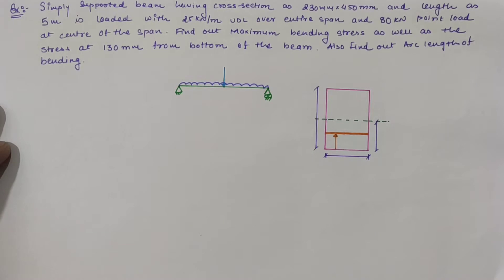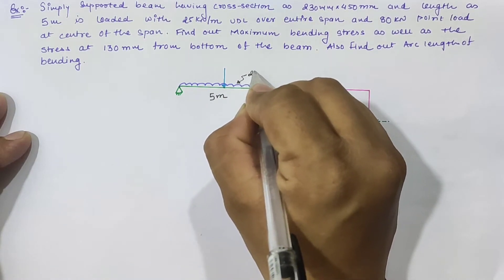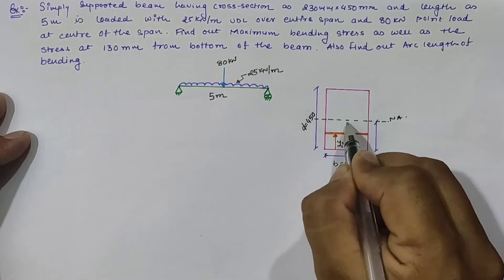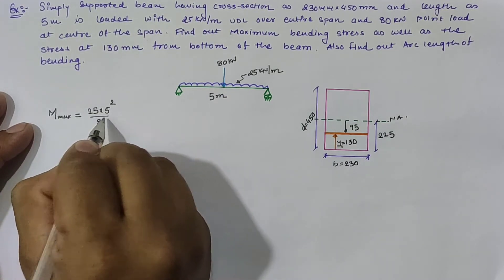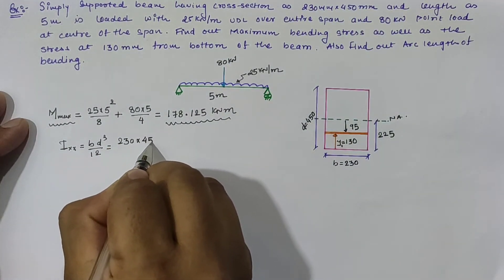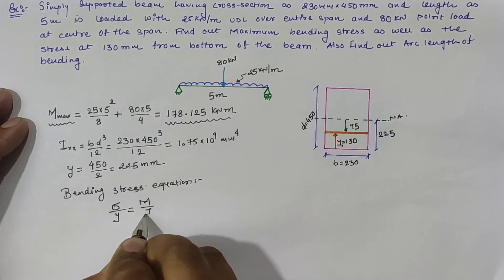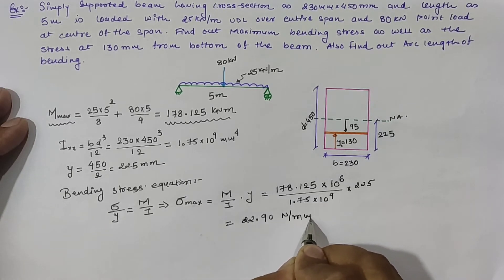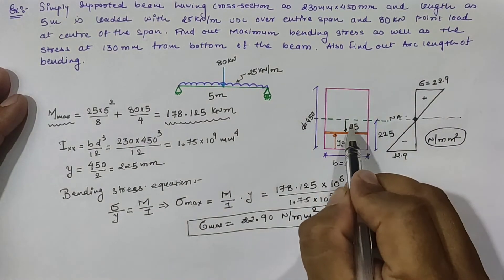EX 02 | BENDING STRESS | SIMPLY SUPPORTED BEAM | LOADED WITH UDL & CENTRAL POINT LOAD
Bending stress is one type of stress when the beam is loaded on one of the top fibers then the beam undergoes deform or bend in which top fiber in compression and bottom in tension for simply supported beam and vice-versa for a cantilever beam.

Through this study, one can learn about steps for the calculation of bending stress and its diagram for different loading situations on different types of beams.